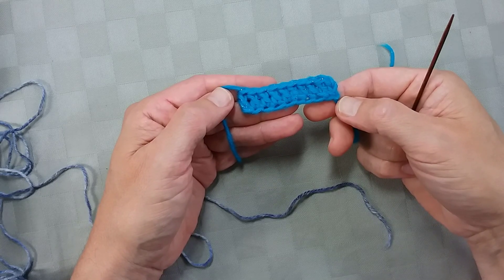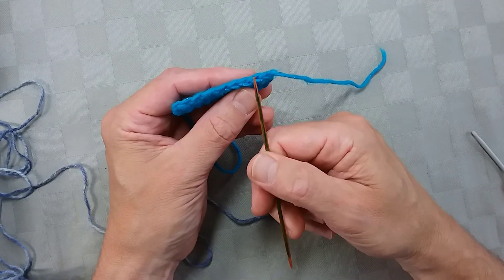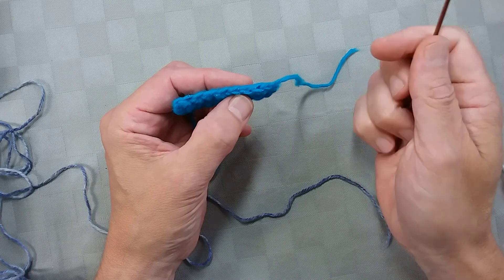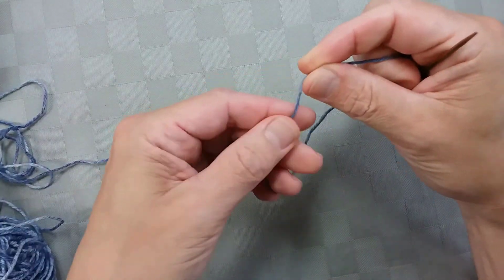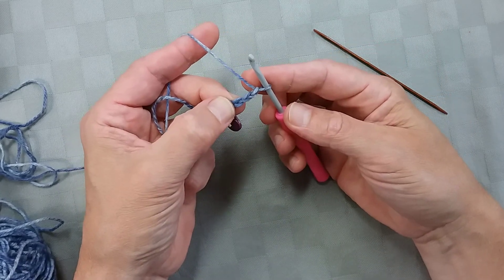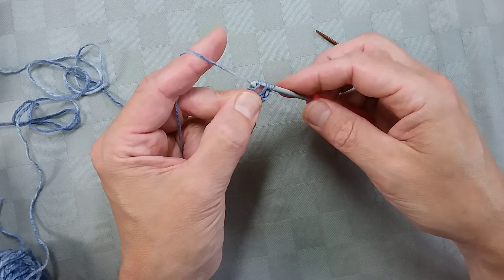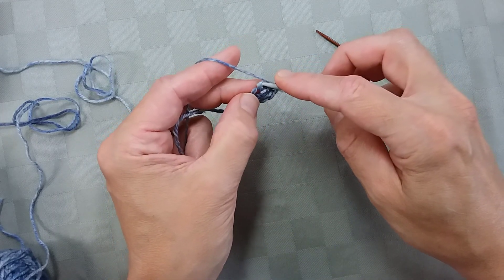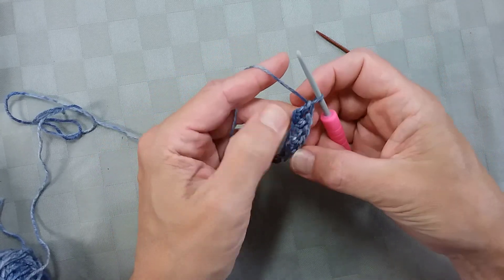Two ways to crochet the foundation double crochet (US) stitch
Single strand and double strand approaches to making the foundation double crochet.